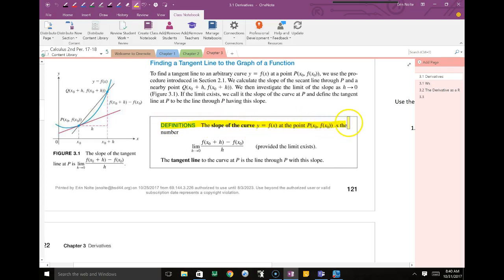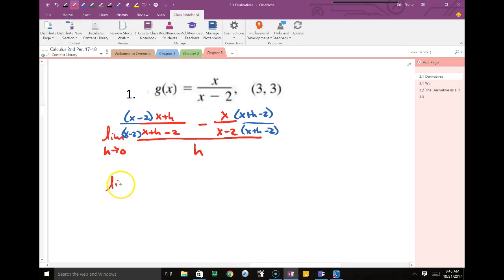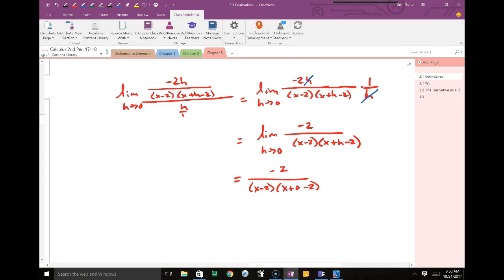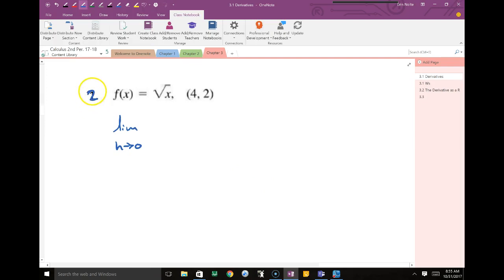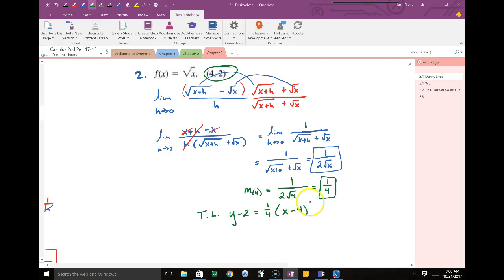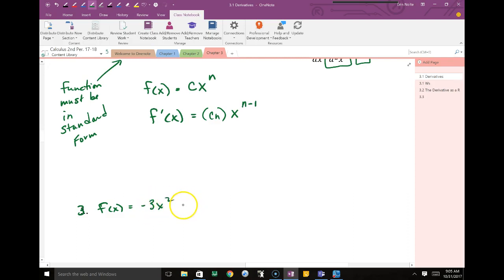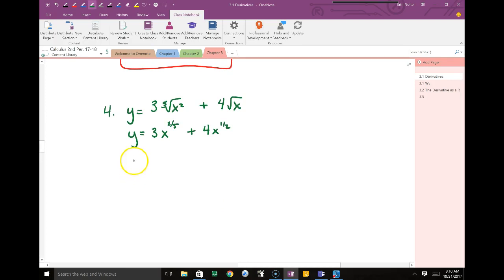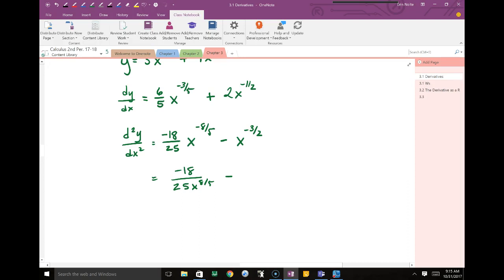3.1 Calculus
Derivatives